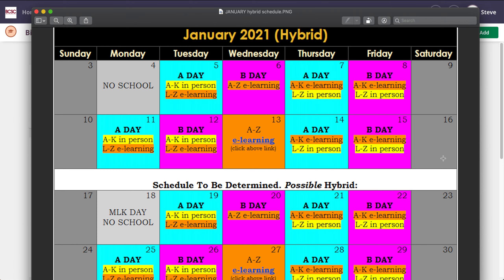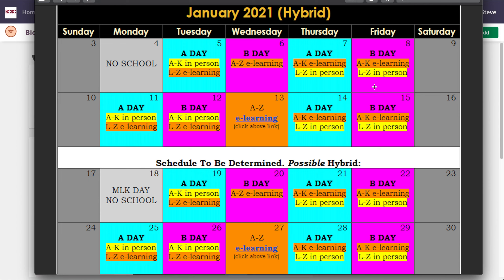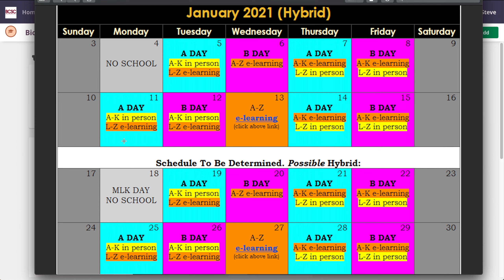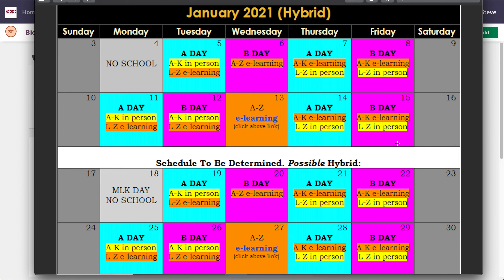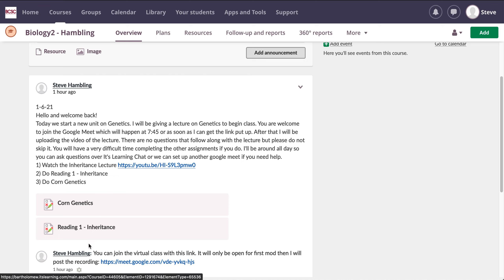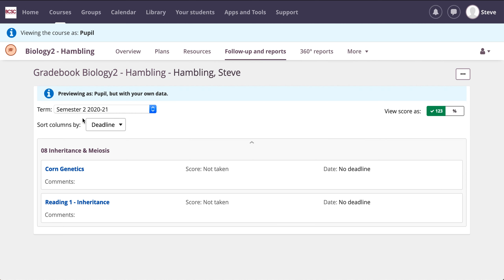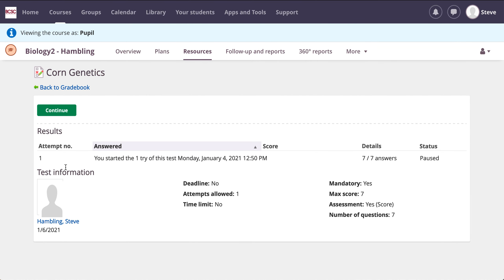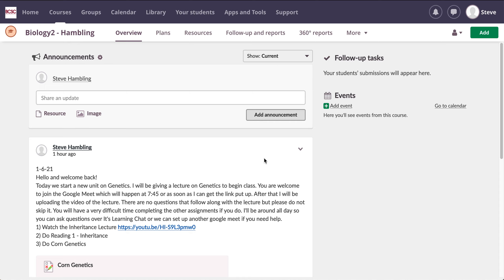Semester 2 Welcome Bio